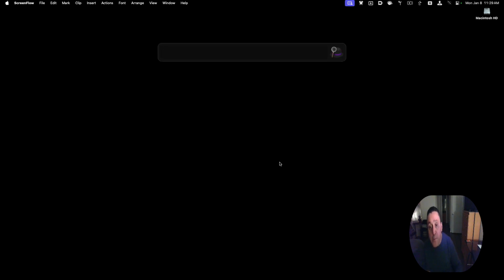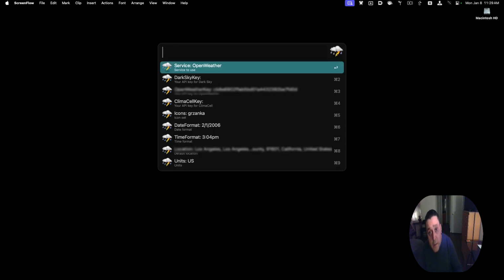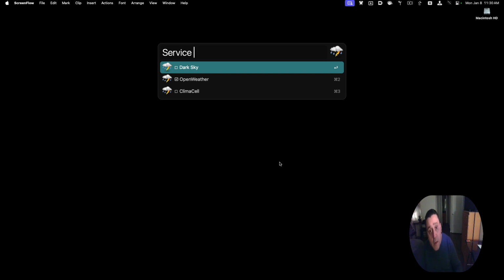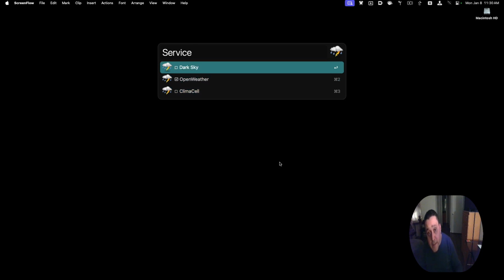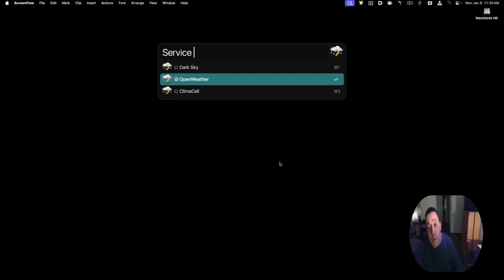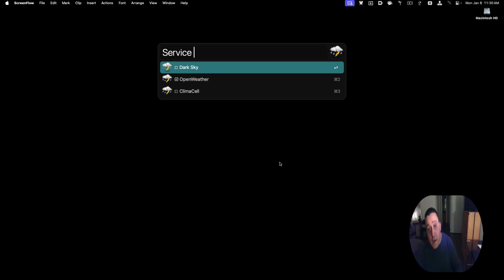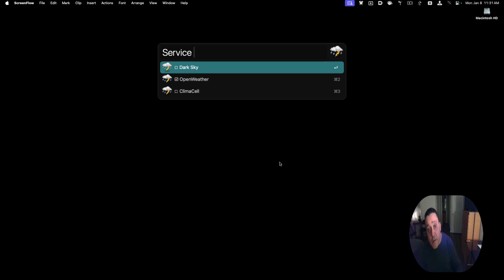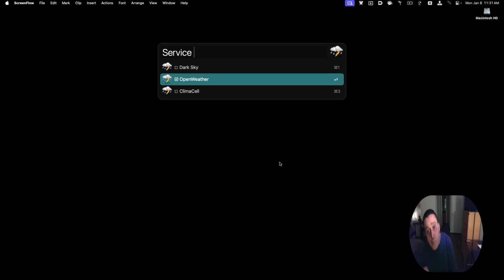Easy Weather Service Switch for Alfred App: A Step-by-Step Guide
Struggling with the Alfred Weather workflow due to the discontinuation of Dark Sky's API? You're not alone! In this clear and concise video tutorial, I guide you through the simple process of switching to an alternative weather service for the Alfred Weather workflow. With Dark Sky no longer providing API keys following Apple's acquisition, it's crucial to adapt your workflow setup. This tutorial is designed for those who have already obtained a working API key from one of the other available weather services. I'll walk you through each step to ensure your Alfred Weather workflow is up and running smoothly again. Whether you're a beginner or an advanced user, this video will provide the necessary insights to make the transition effortless.

Socials
➤ X.com - @bocciaman